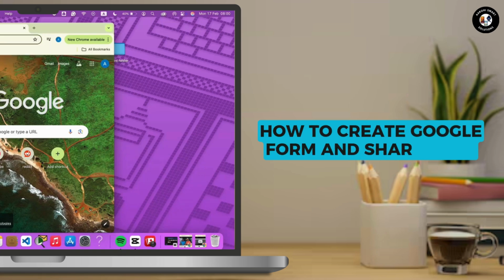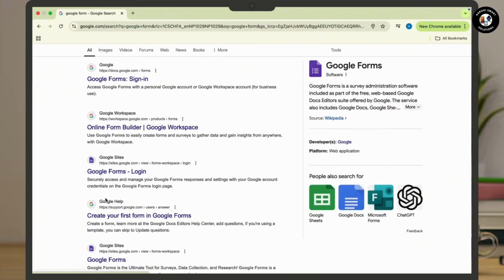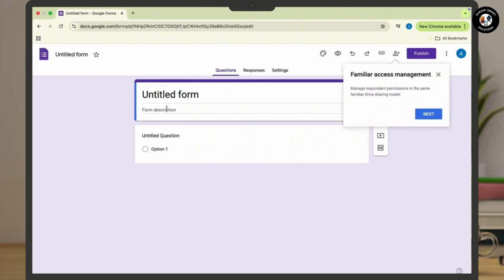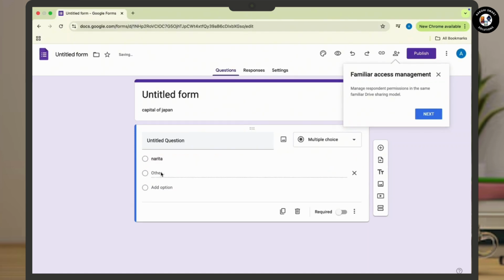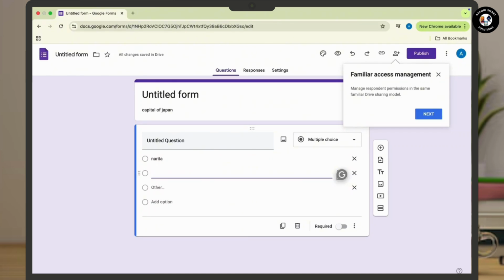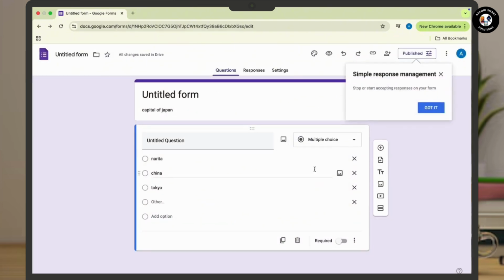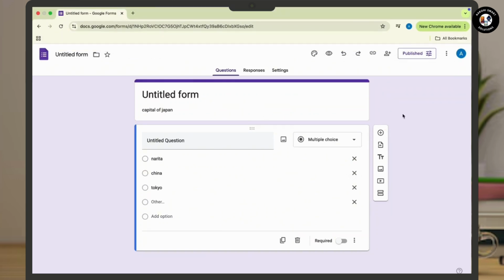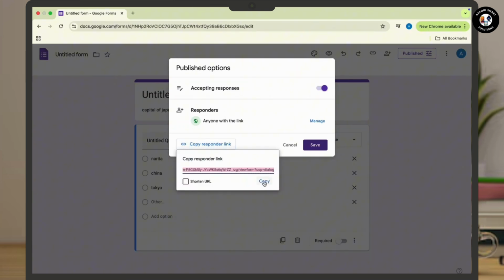How to Create Google Form and Share Link (Quick & Easy)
How to Create Google Form and Share Link (2025)!

Want to learn how to create a Google Form and easily share the link with others? This video will guide you through the process of setting up your Google Form, customizing it to your needs, and sharing it via a simple link. Whether you're asking, "How do I create a Google Form?" or need help sharing it with your audience, this tutorial has you covered. Learn all the steps to create your own form and distribute it to collect responses. Watch now to get started with Google Forms!

Timestamps:

00:00 How to Create Google Form and Share Link
00:10 How Do I Create a Google Form?
00:20 How to Share Google Form Link